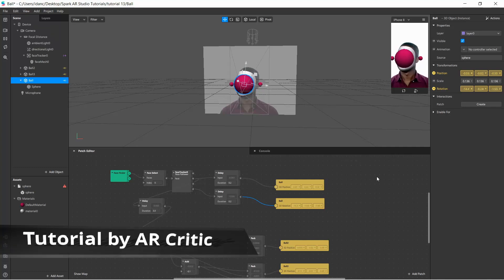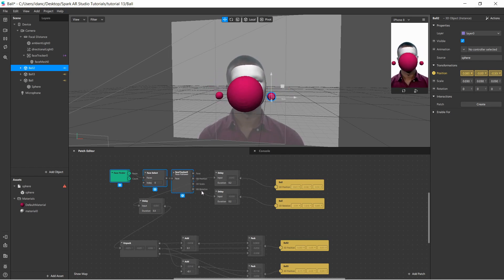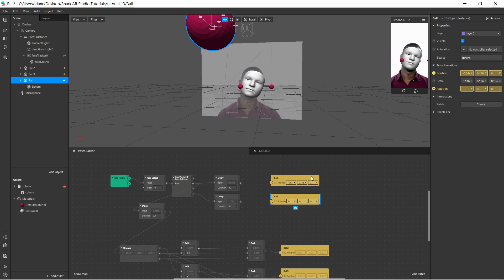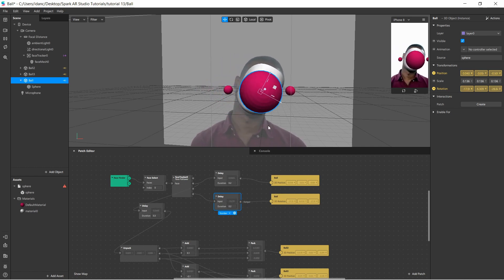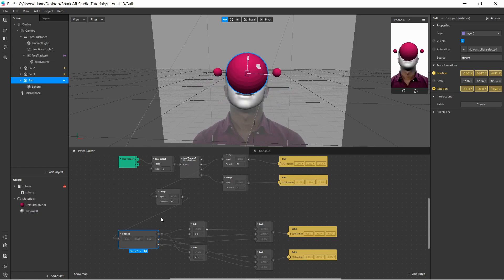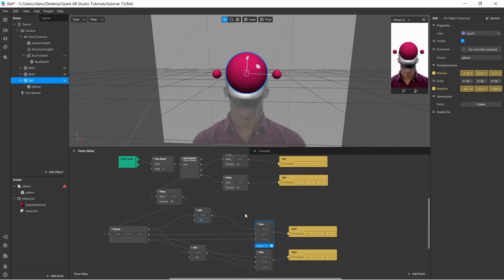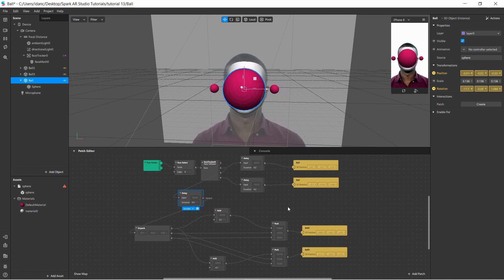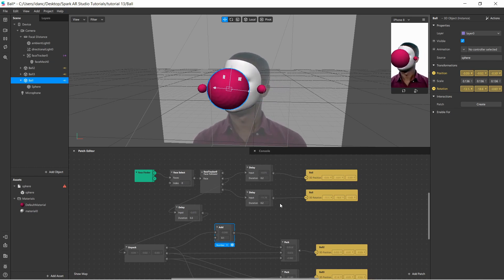Spark AR Lesson 12 - Delay, Unpack & Pack Patches to Create an Interesting Animation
In this Spark AR Studio video AR creator's tutorial, we'll create a unique animation using only the Patch Editor, alongside position and rotation data from the FaceTracker, and DELAY, UNPACK, and PACK patches.

We'll have three spheres moving alongside the head of the user with a slight delay (slightly after the head rotates and moves).

It's a simple tutorial that gives you some basics of other patches that you might not yet familiar with and you can see how you can use them to create an interesting animation which you can use in your own Instagram and Facebook effects, filters and AR masks.

In this video, I explain what the 'To Script' and 'From Script' features are for in Spark AR Studio when creating Instagram/Facebook effect, and how we can use them to exchange data between scripting files (in Javascript) and the Patch Editor.

These can be values like pulse events, numerical values, text, vector, and vector values. Enjoy this dev guide, more coming soon.

A simple tutorial with some funny results that will make you play more with those two options.